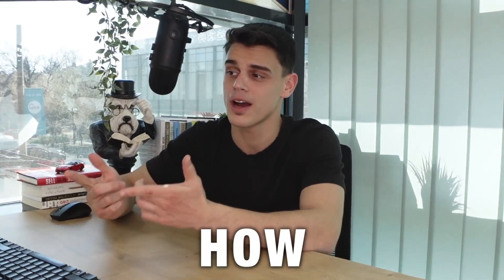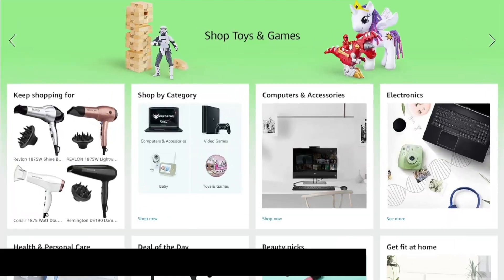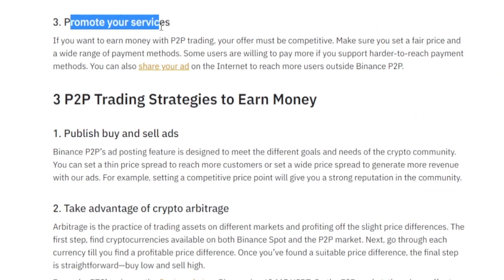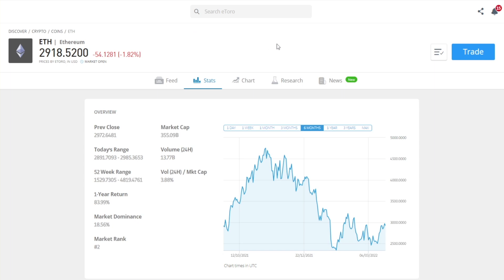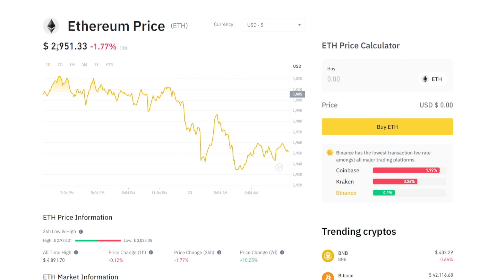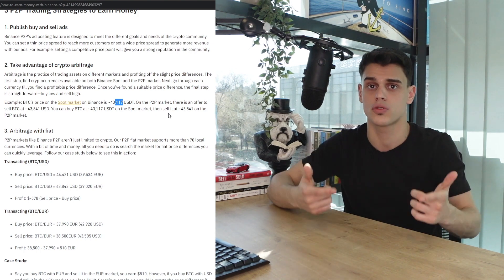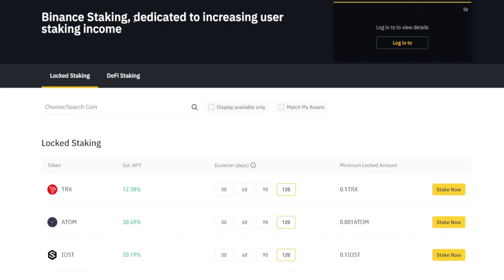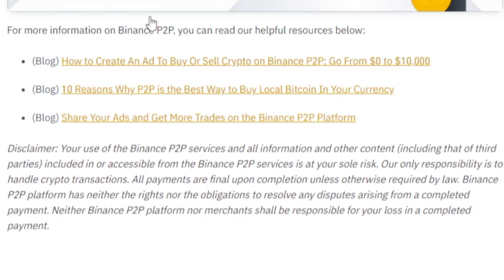How To Make Money With Binance P2p For Beginners (2025)